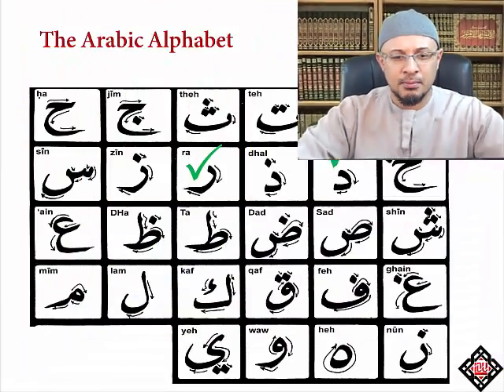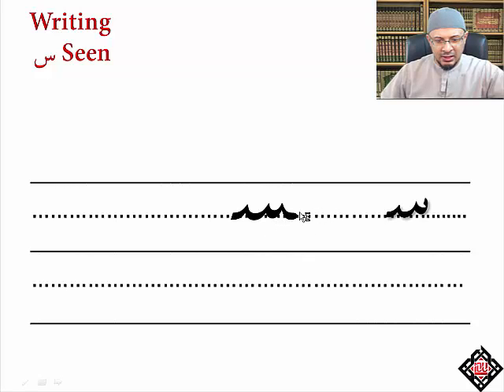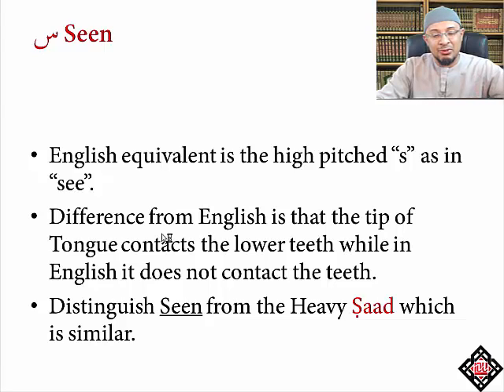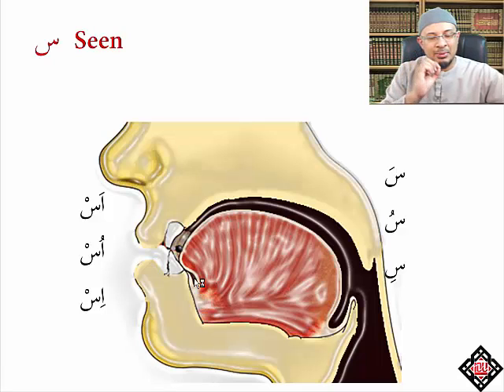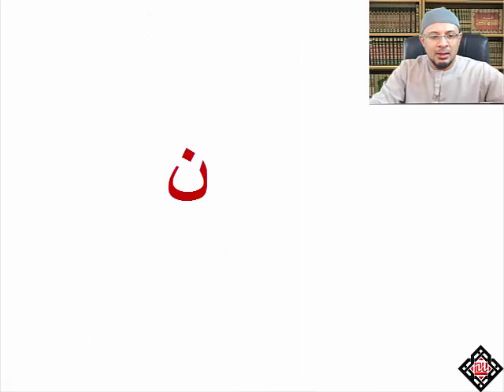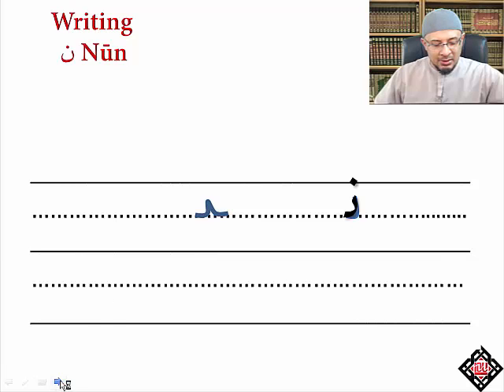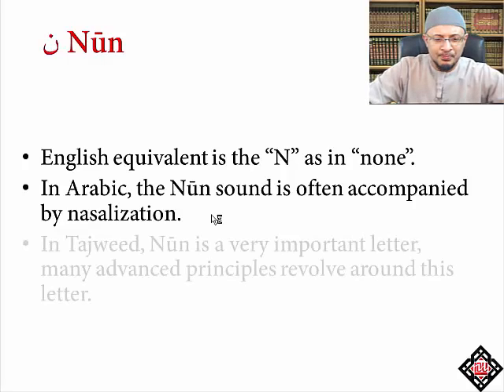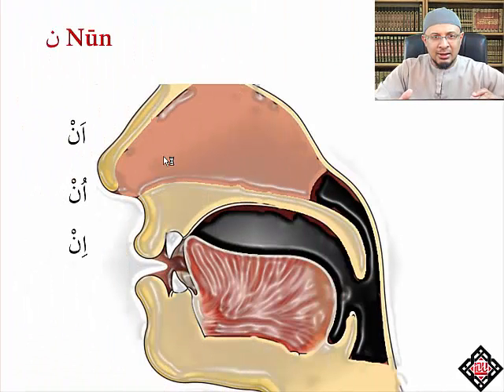Arabic reading and writing part 4.